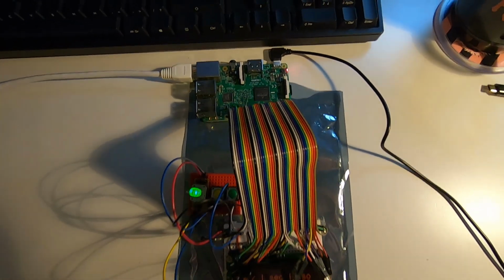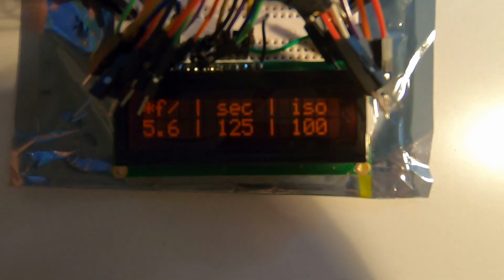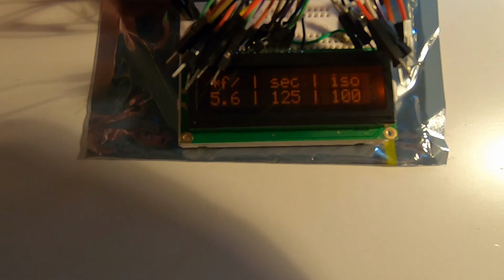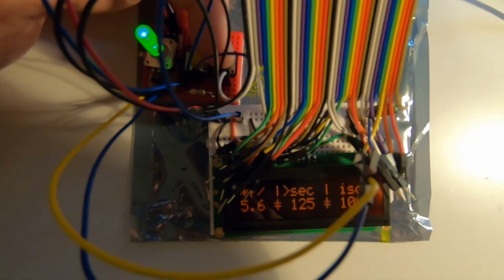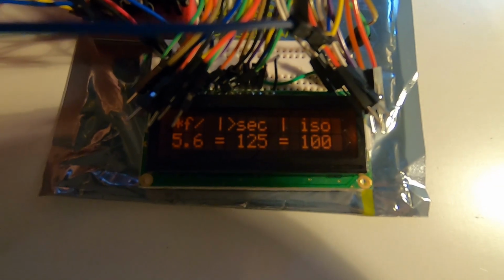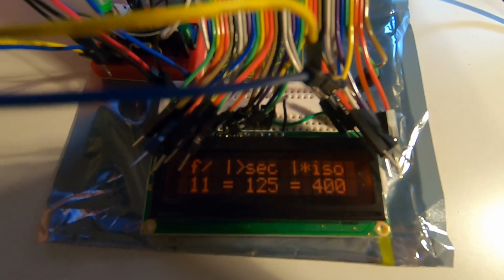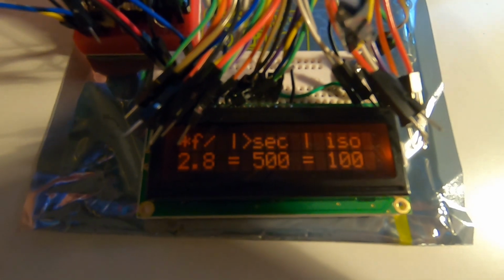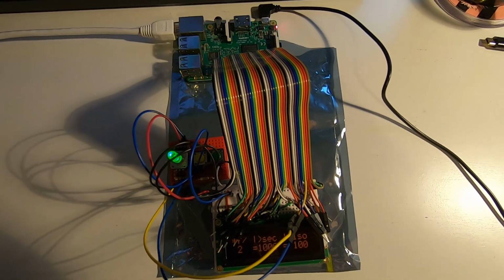Raspberry Pi Exposure Calculator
Raspberry Pi & Python project to create a simple exposure calculator for photographers.